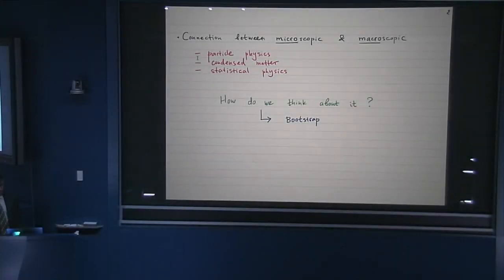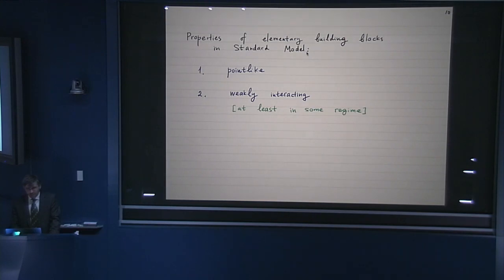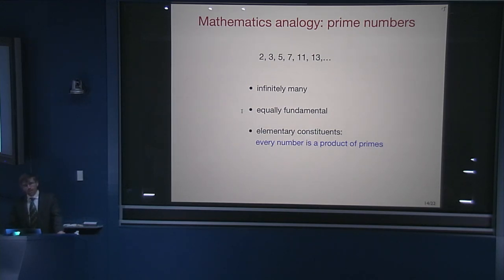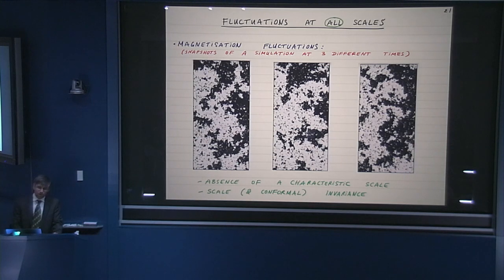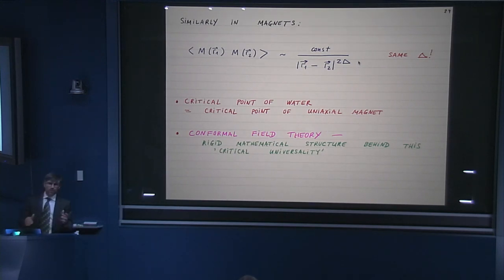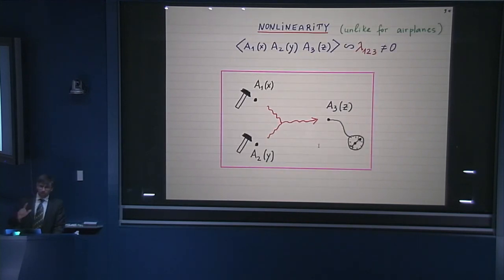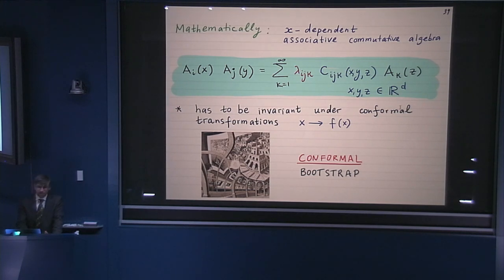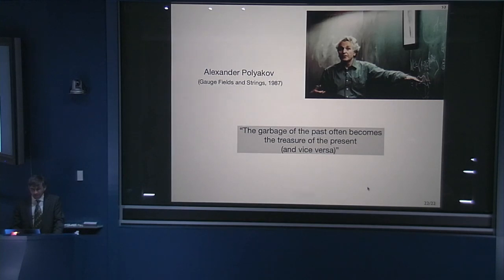Slava Rychkov - Reductionism vs Bootstrap (Nov 6, 2019)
Scientists love to reduce physical systems to a few elementary blocks, which they use like Lego building blocks to build more complicated ‘composite’ objects. Geoffrey Chew in the 1960s hypothesized, in connection with high-energy physics, a different type of situation. In this scenario, there are infinitely many particles, all of them equally elementary (or equally composite). The particles mutual existence is forced by tight requirements of self-consistency. He called this scheme ‘bootstrap,’ referring to a magical act of lifting oneself by one’s shoes.

In this lecture, Slava Rychkov will explain how the ‘bootstrap’ idea recently found a concrete realization in the theory of critical phenomena, with the three-dimensional Ising model being the simplest bootstrap system.